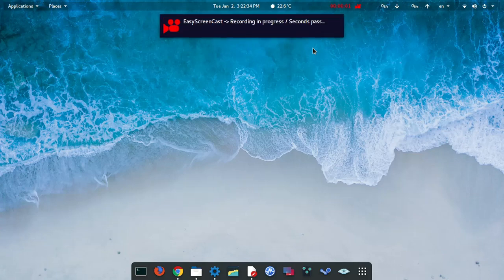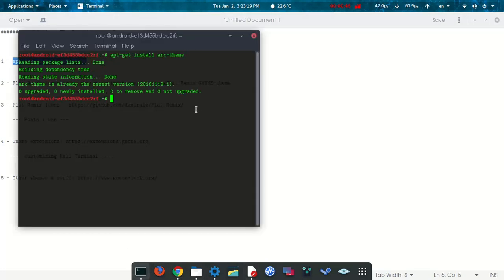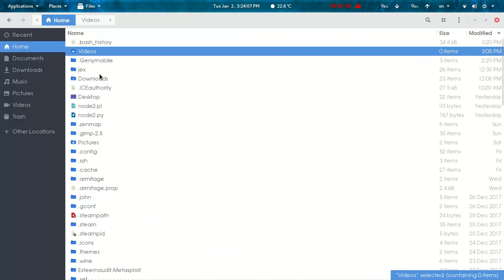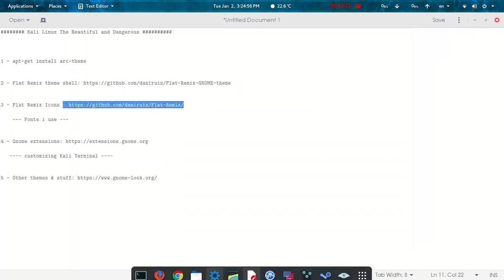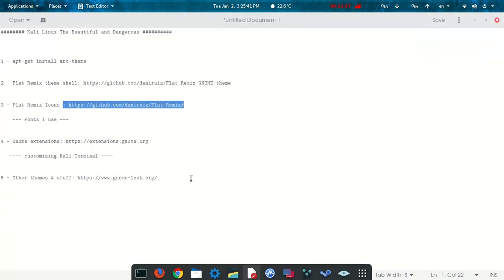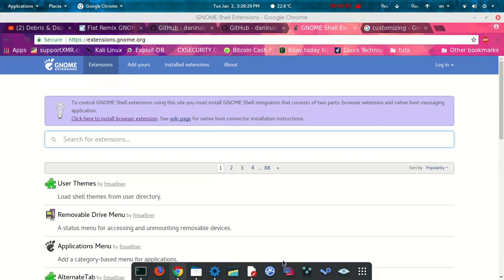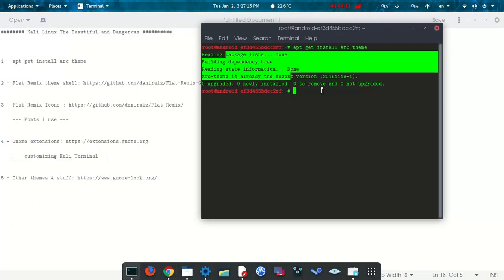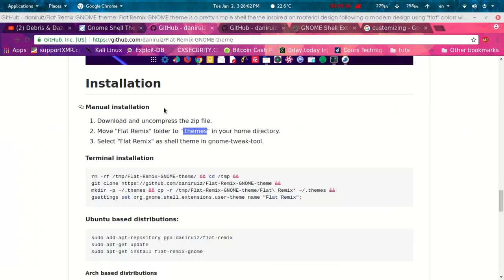Kali Linux | Beautiful and Dangerous | how to change kali theme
i would be happy to receive any suggestions from you guys and if you face any problem leave it in comments and ill reply asap

Hello, as you can see, how i made the dangerous kali looks more beautiful so you can enjoy using it
Kali Linux The Beautiful and Dangerous

1 - apt-get install arc-theme

customizing Kali Terminal

ps: desktop icons are not visible, you can do that in Tweak tool under Desktop panel